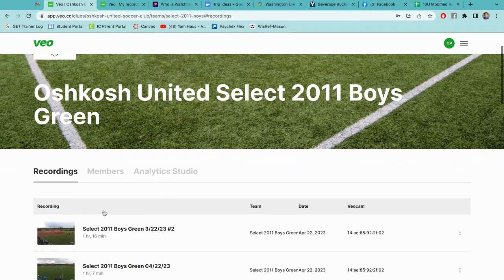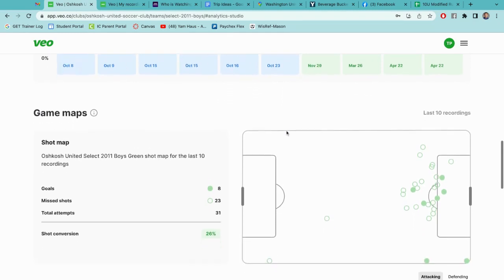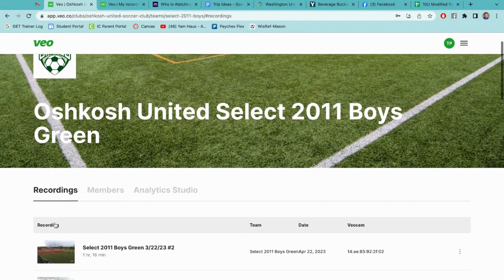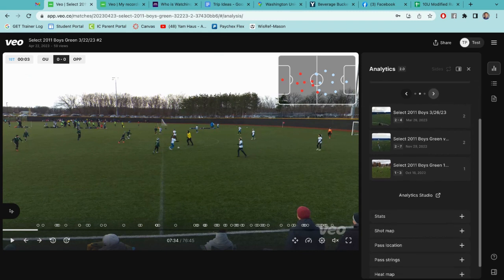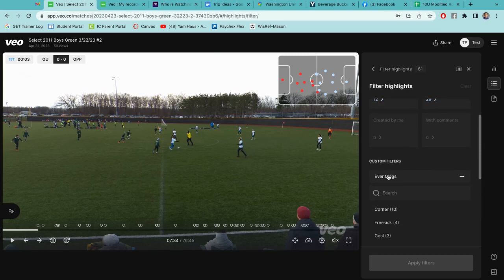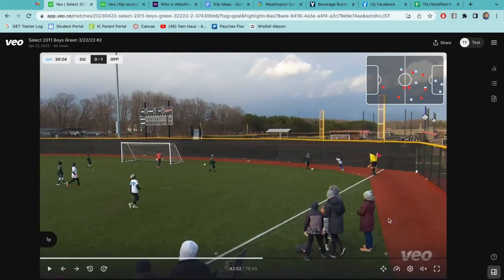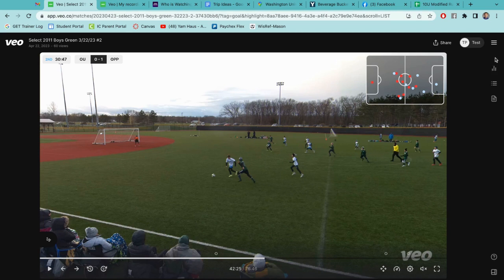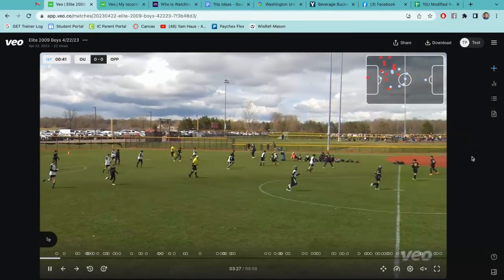Veo Website Introduction for Families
This is a 5 minute introduction to navigating the Veo experience as a player.